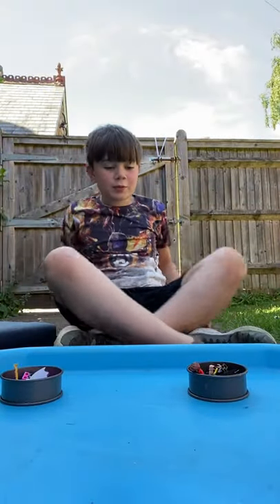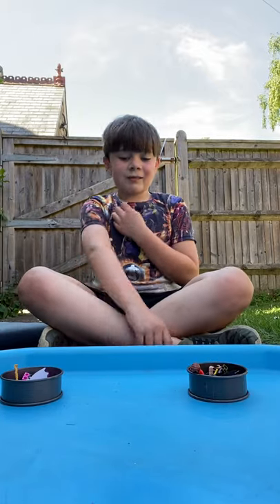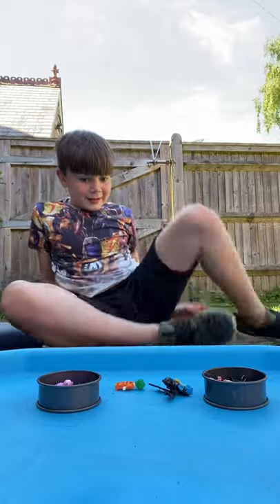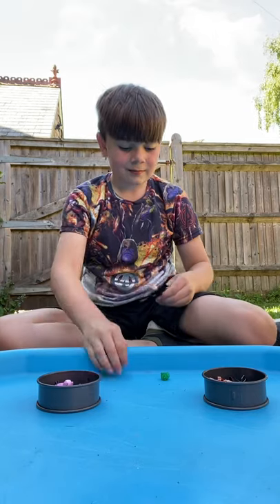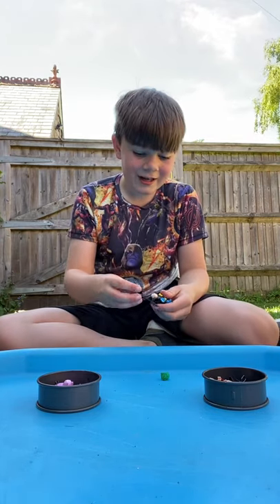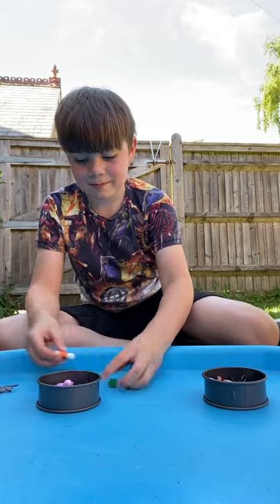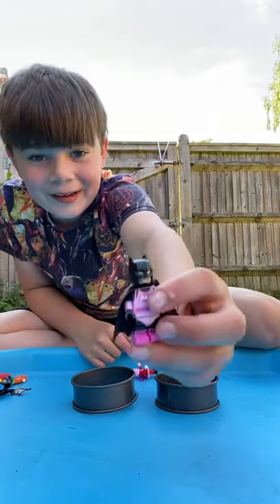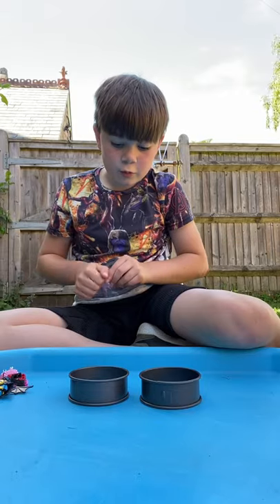Mini figure mixup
I choose 2 mini figures at random and then see what happens when i switch them up